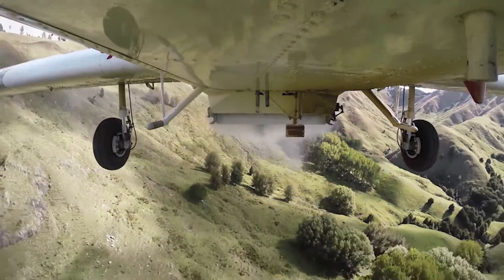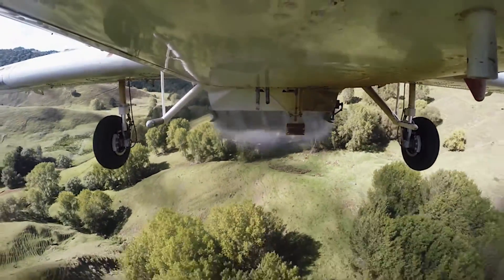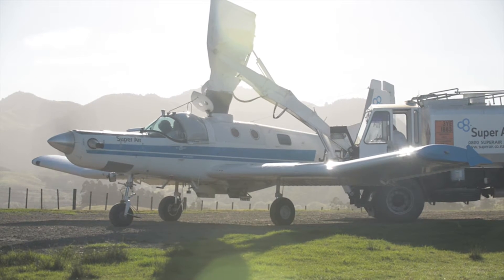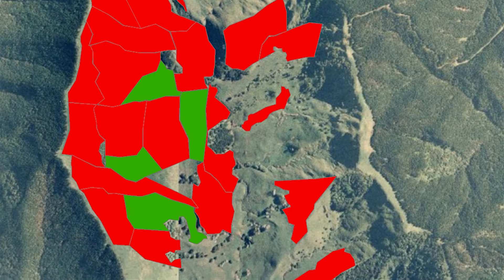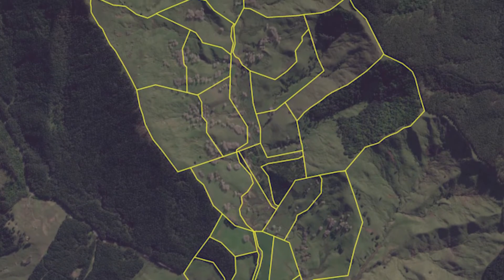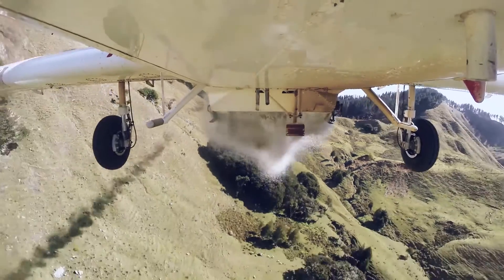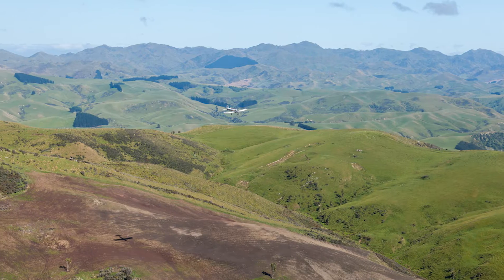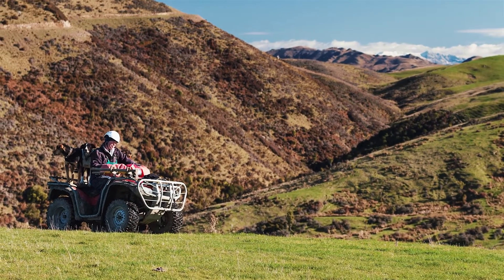SpreadSmart Aerial Topdressing